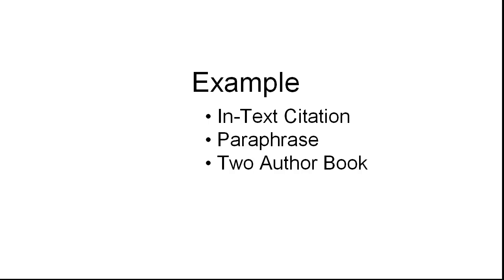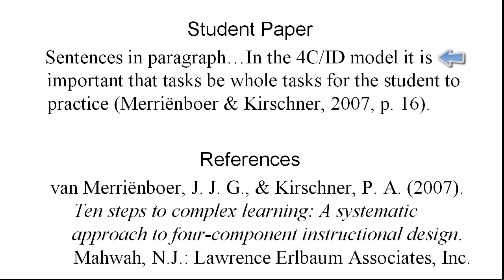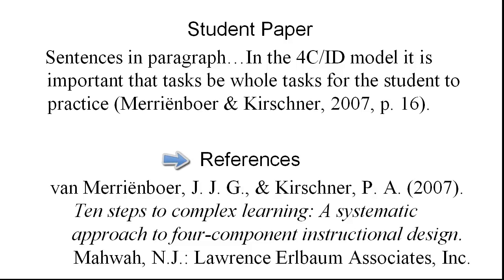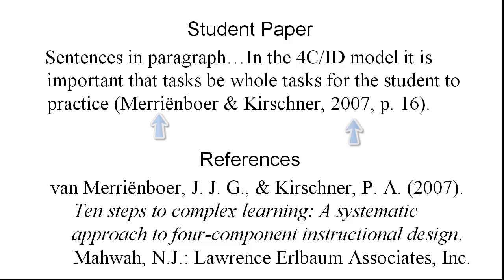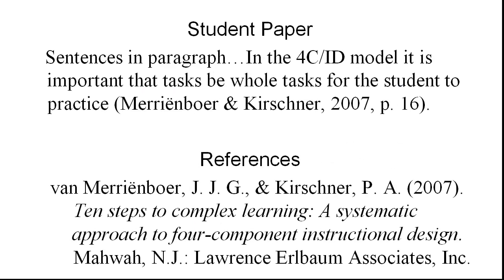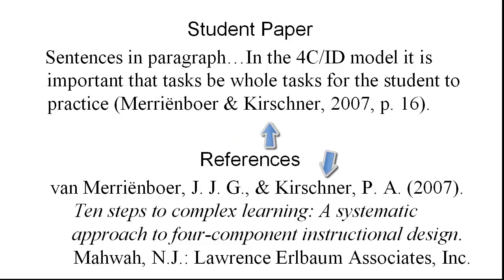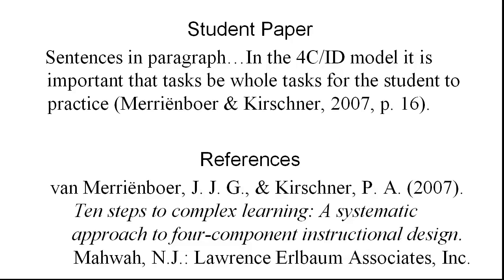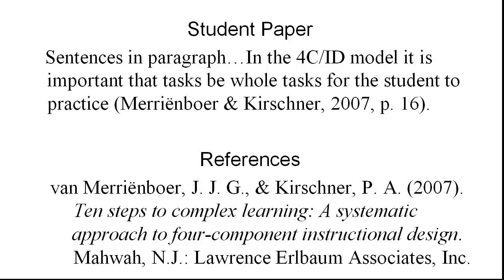Two author book paraphrase cite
How to cite a paraphrase from a two author book